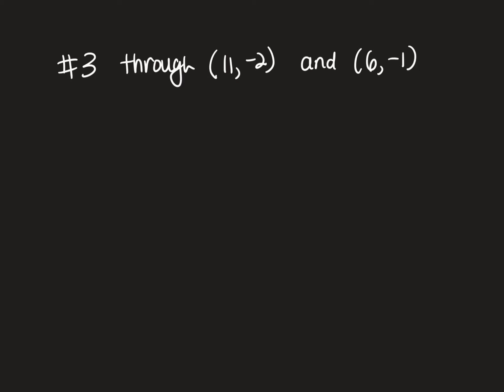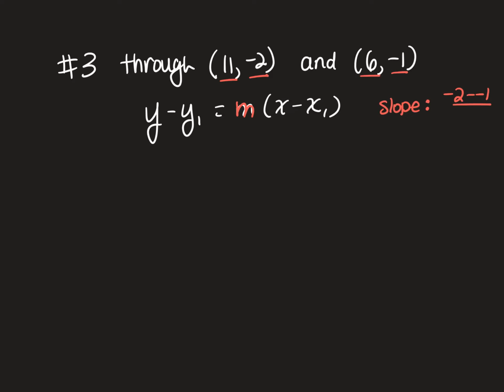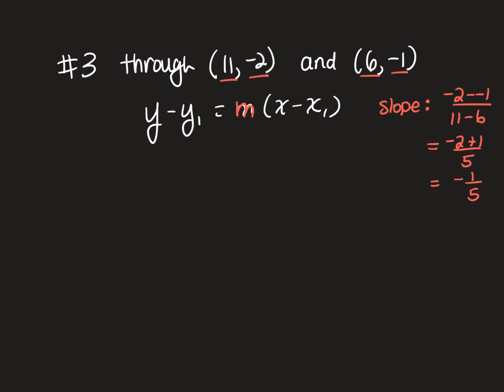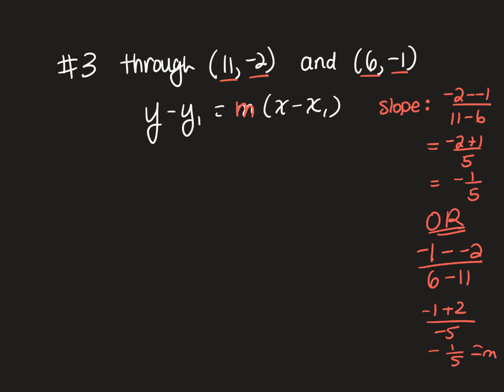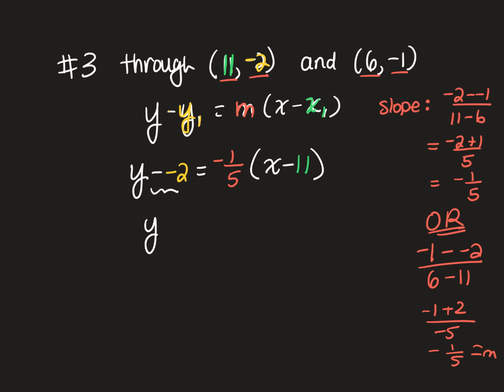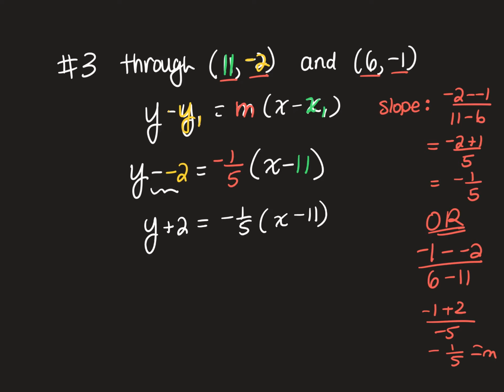10.0B check in #3